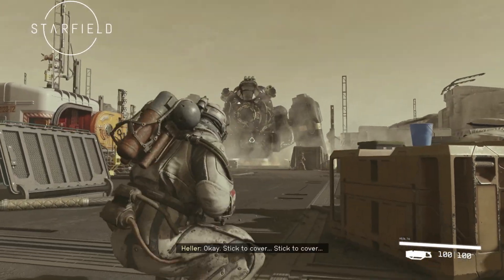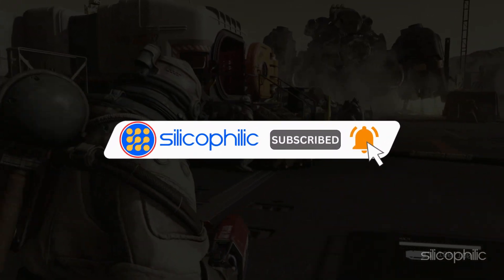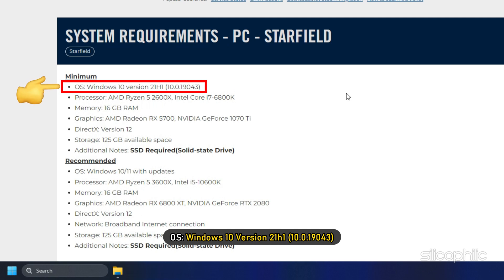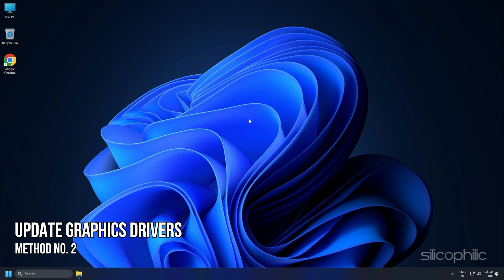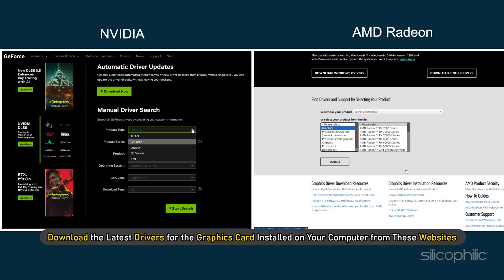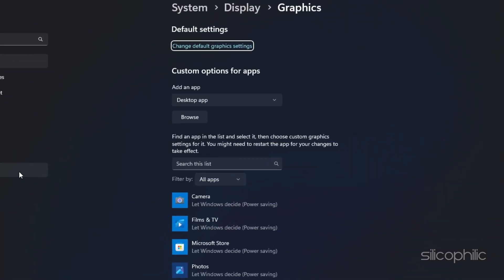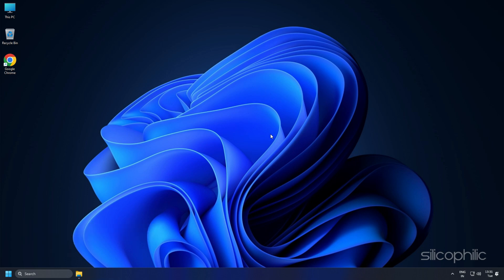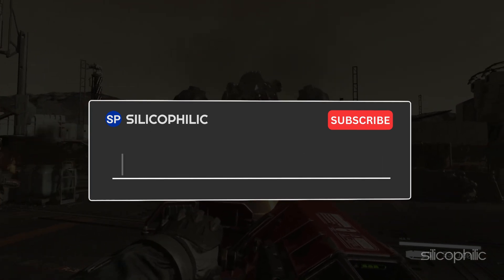Fix Graphics Card Does Not Meet the Minimal Specifications Requirements | STARFIELD [100% WORKING]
When playing Starfield, if you've been getting the "Graphics Card does not meet the minimal specifications requirements" error, and want to know how to fix it, you're in the right place.
We've got 4 effective solutions lined up for you that will help you play the game.

Timestamps:
00:00 Intro
00:58 Make Sure That Your PC Meets the Minimum Specifications
02:00 Update Your Graphics Drivers
02:58 Change the Default Graphics Card to the Dedicated Card
03:54 Ensure That the Graphics Card is Enabled in Device Manager